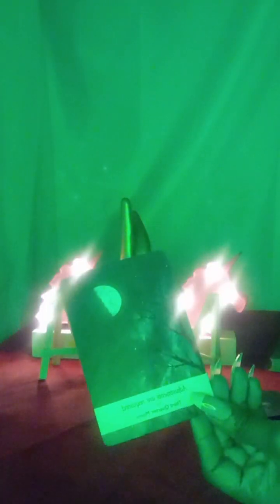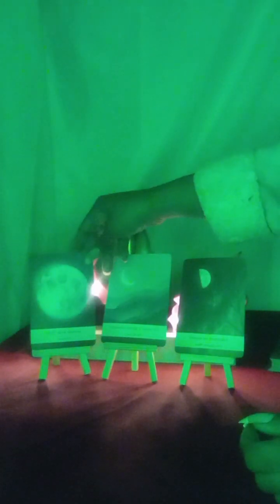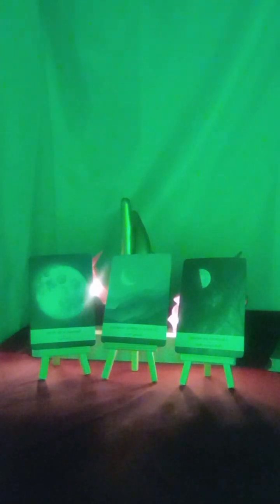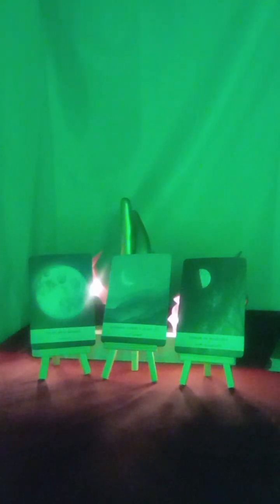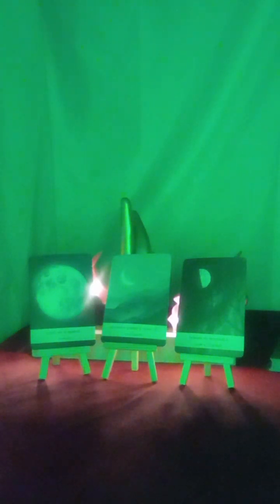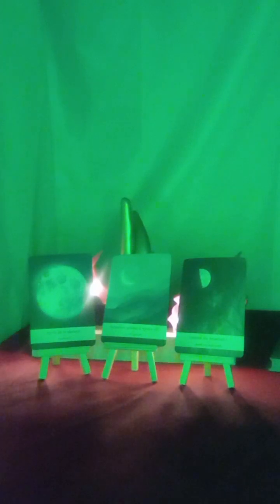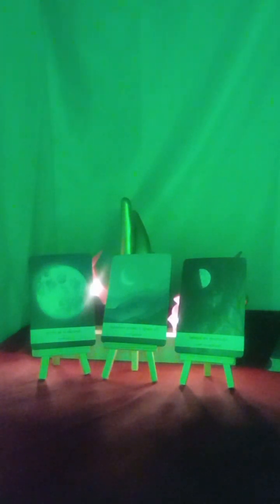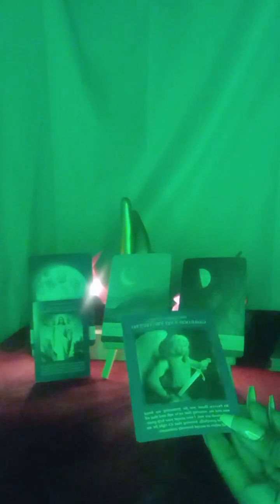Pisces ♓ Full Moon Virgo March 2023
Hi it's eyezareader thanks for your support to the channel ♥️

👇Shop your healing essentials or book your reading at eyezareader.godaddysites.com

$eyezllc

happy birthday 🎂